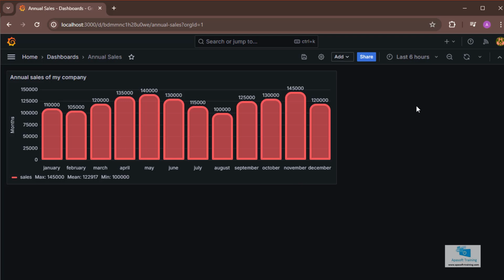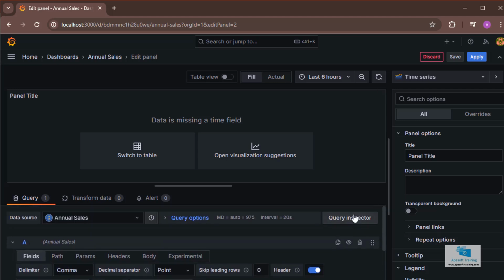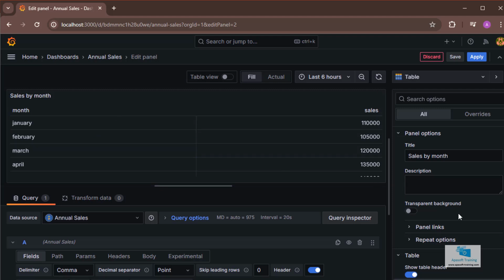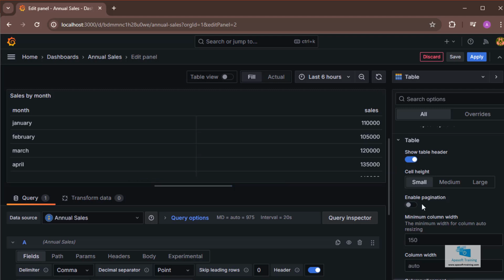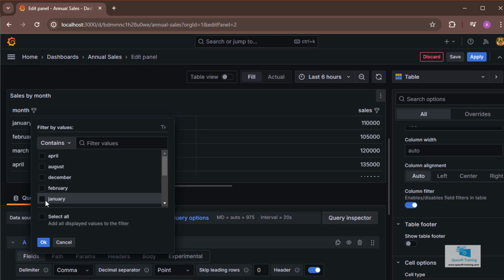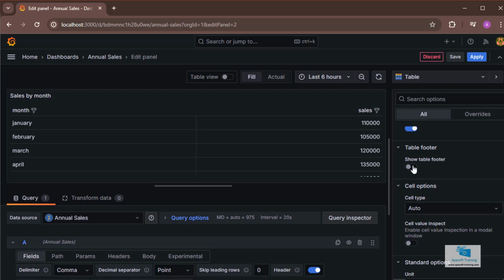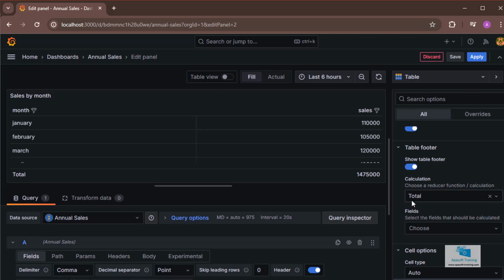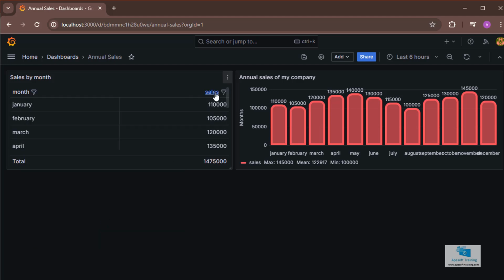05-Grafana 11 course (UDEMY): Add a panel to the dashboard